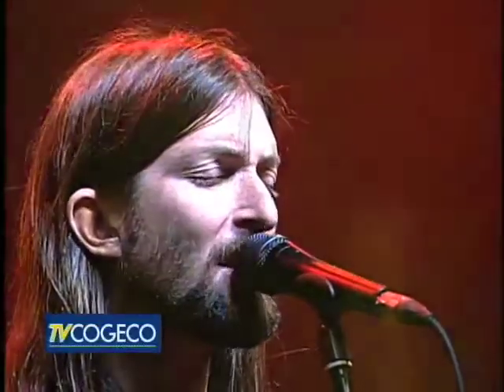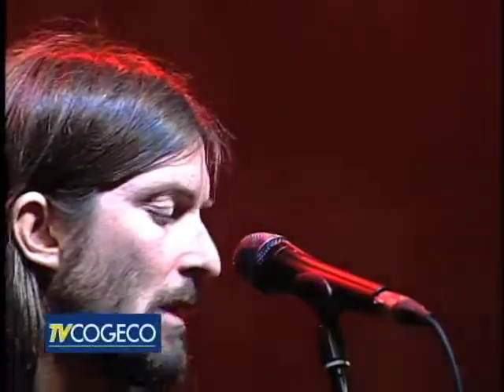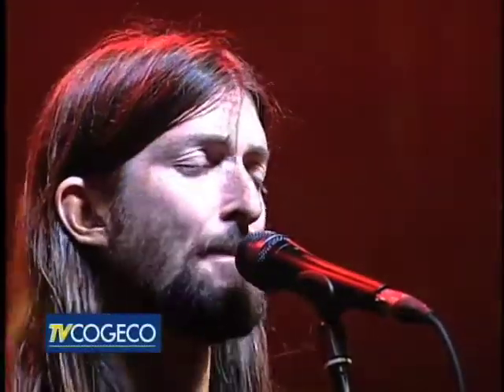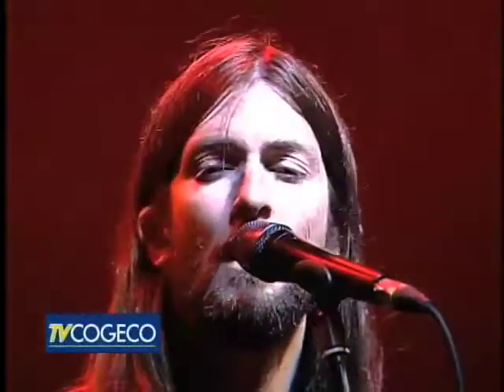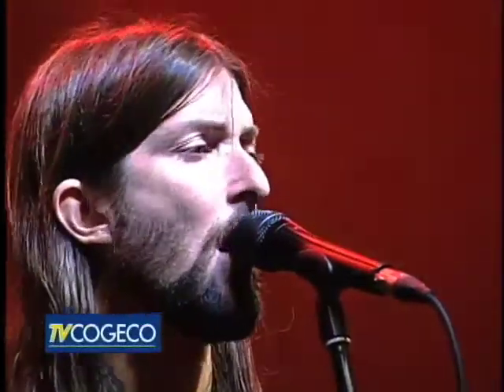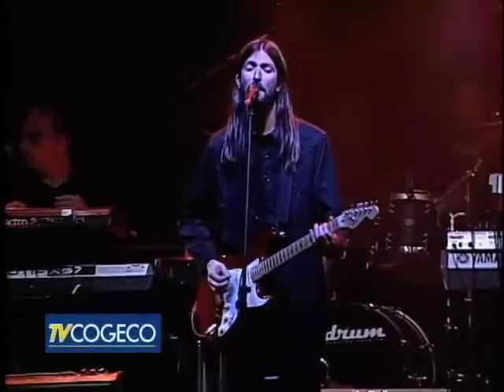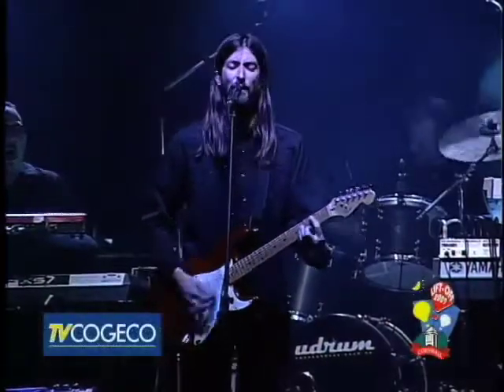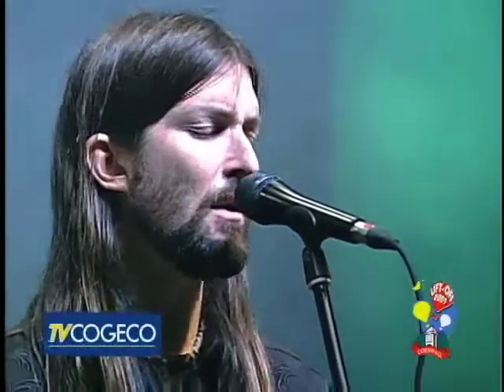The Source July 14 Lift Off Rob Phillips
Classic Albums Live singer Rob Phillips(Pink Floyd) is interviewed prior to headlining Kinsmen Cornwall Lift-Off.  The group performed Saturday July 11th, 2009.